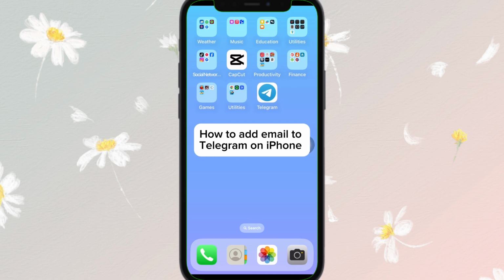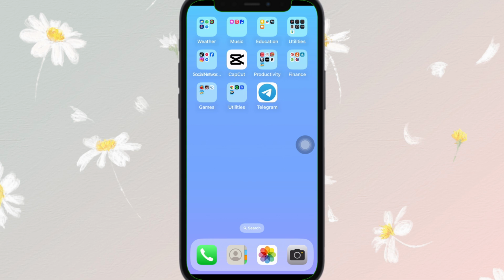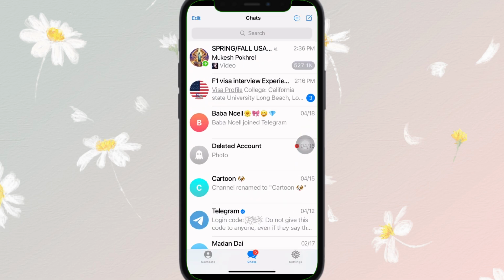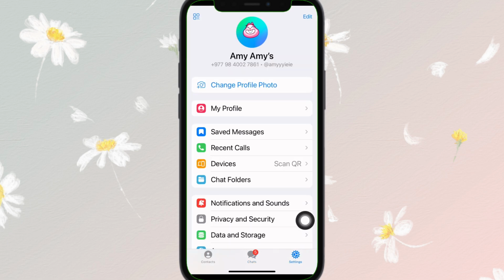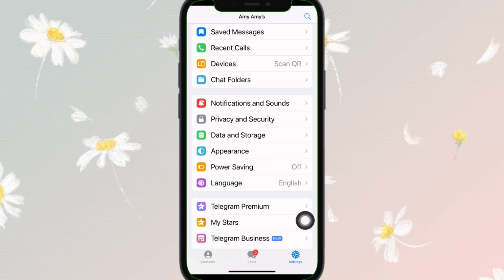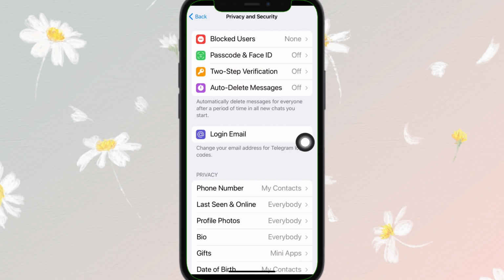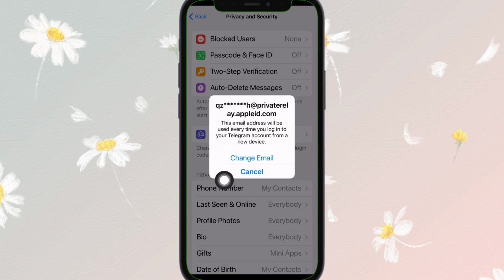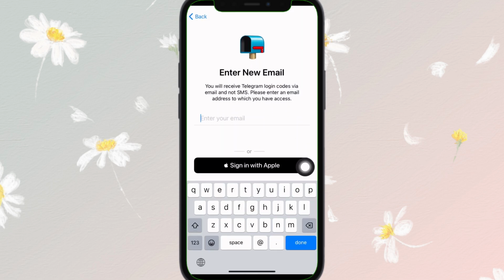How to Add Email to Telegram on Iphone 2025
Looking to add an email to Telegram on your iPhone? We’ll guide you through the step-by-step process to enhance your Telegram account security.

👉 Learn how to add, verify, and use your email for Telegram login on iPhone. With just a few taps, you can boost your account security and make it easier to access your Telegram.

🎬 Watch till the end to find out how to enable two-step verification and protect your account even more!